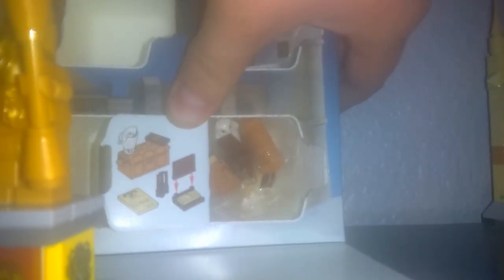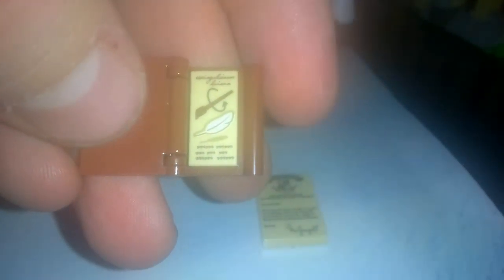Lego Harry Potter Advent Calendar 2019 Day 24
Last One